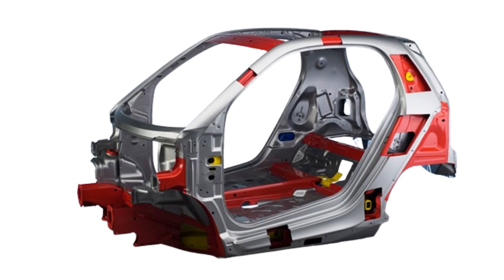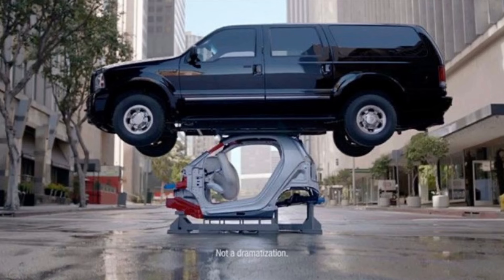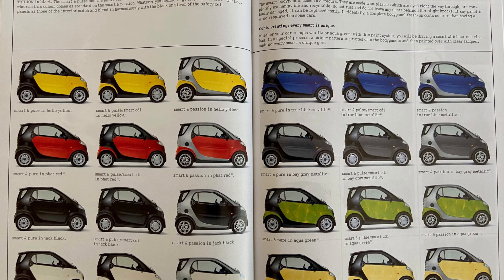Five Things I Love About The Smart Fortwo & City Coupe 450/451 Pure/Pulse/Passion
In this video I detail five things I love about the Smart Fortwo & City Coupe models - Pure, Pulse, Passion, 450 and 451.

Below is the video link to the five things I hate about these cars: